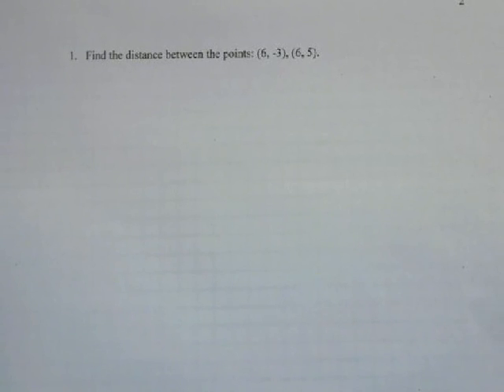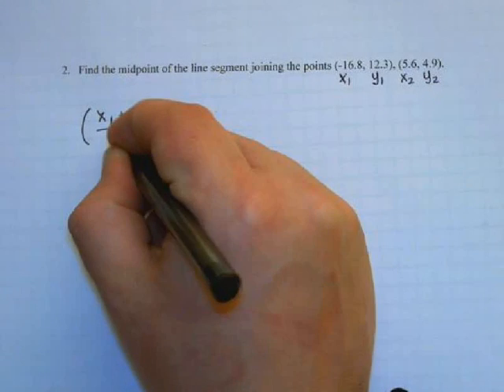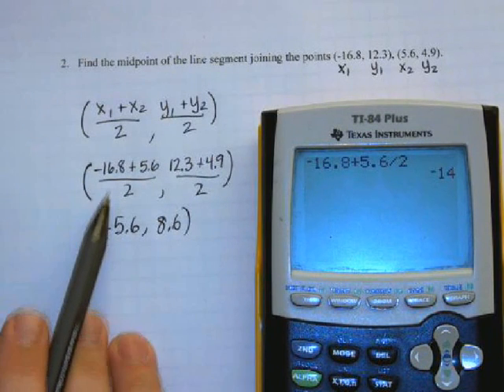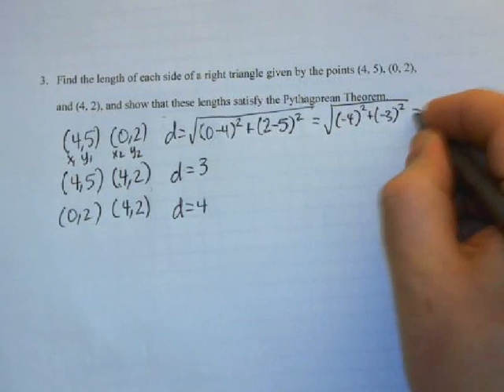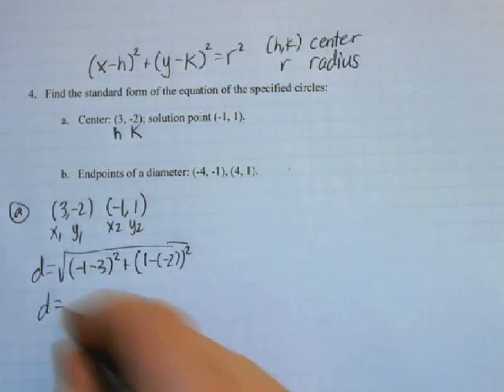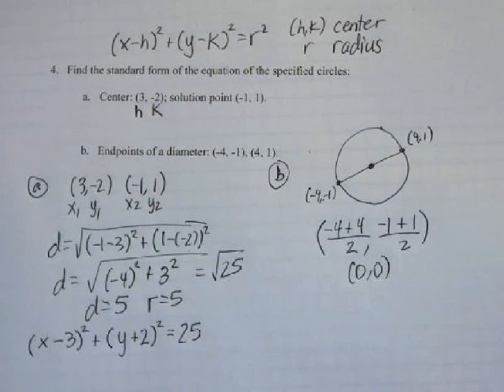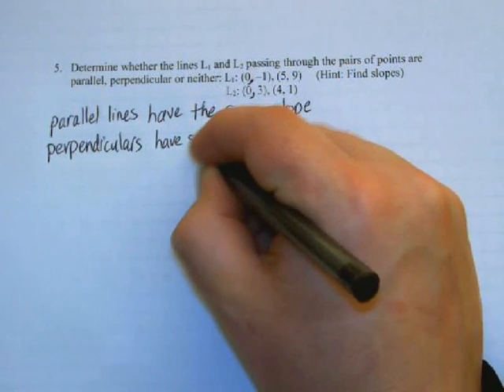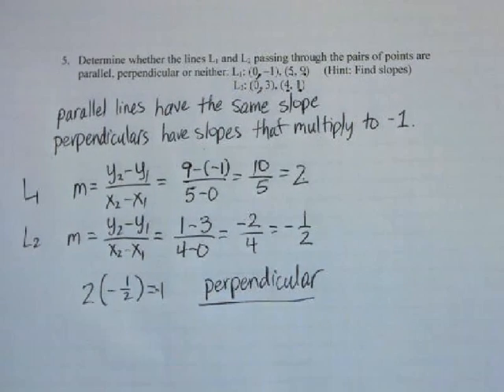sem1 revew packet part 1